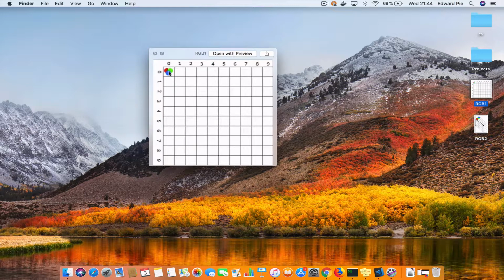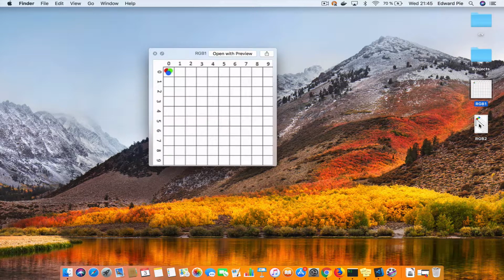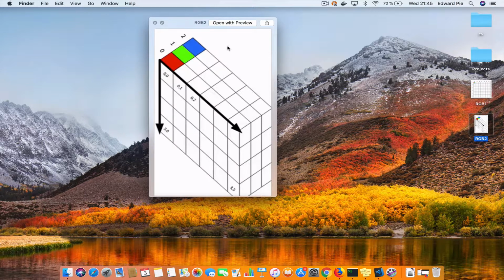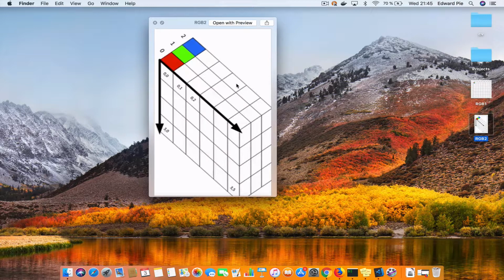05 Memory Representation Of Images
You know how to load images from disk and URL but that's not enough. At least, you need to have an intuitive understanding of how images are formed and stored on computers. You also need to know the difference between colored and grayscale images. In this video, I explain how images are formed and stored in computers.